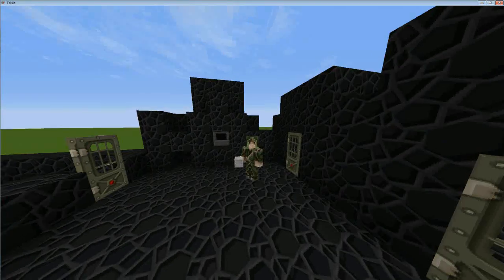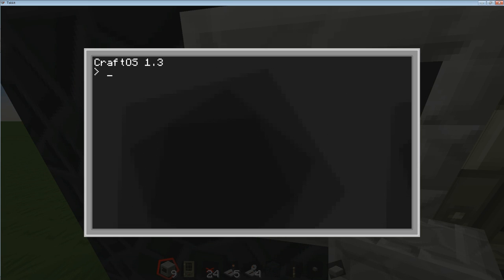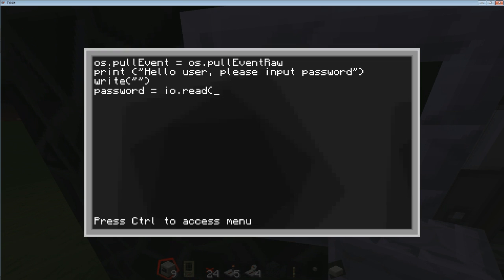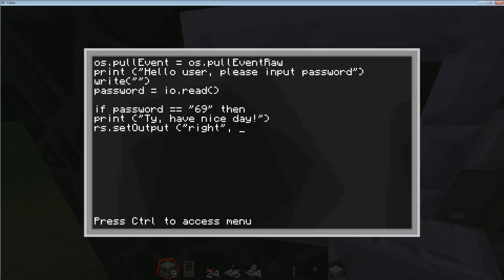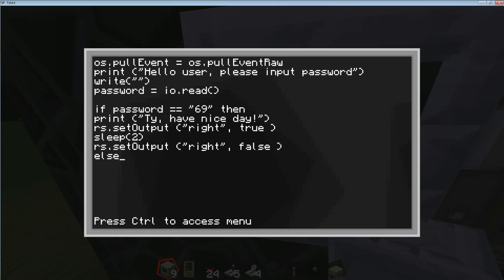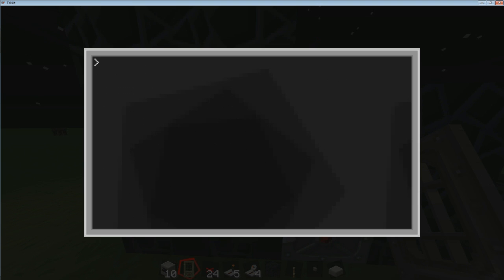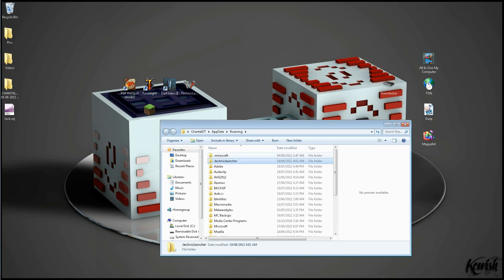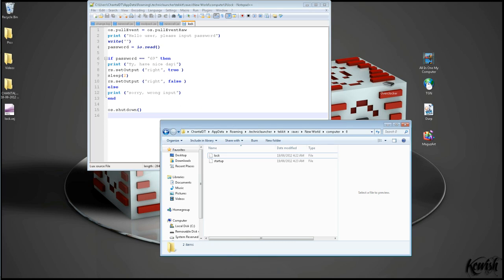ComputerCraft Door Password For 1 User (Part1)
Hello. This will help you learn how to set up a door lock for computer craft mod for minecraft. Works same if you're running tekkit! Hope this helps you understand :)